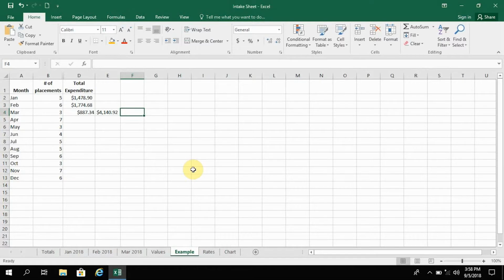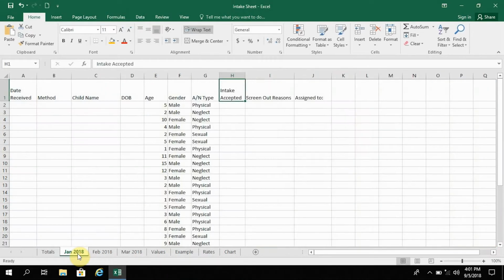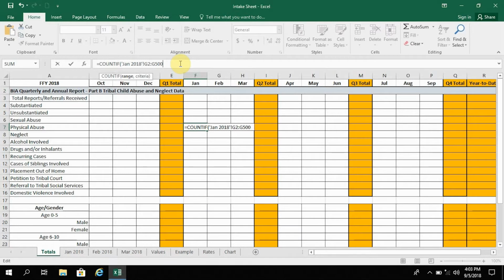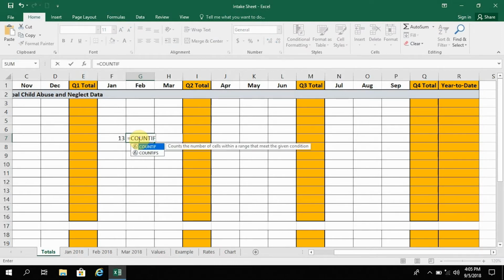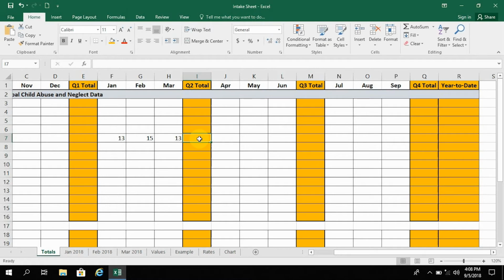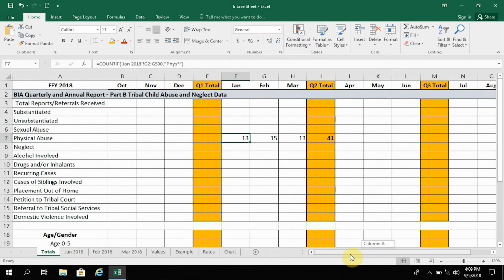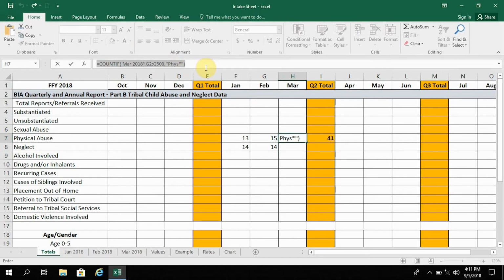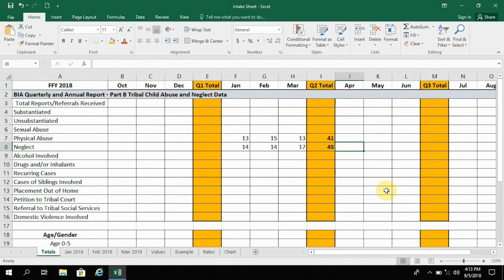Making Excel Work for Your Tribal Community: Basic Excel Formulas for Reporting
In this video, we provide a screen share for specific formulas that can be applied to reporting spreadsheets. We include tips for avoiding common mistakes and time-saving techniques. Including a link to a "cheat sheet" in the video.